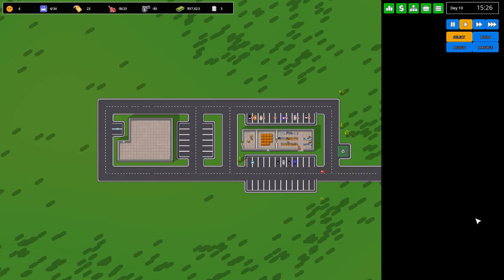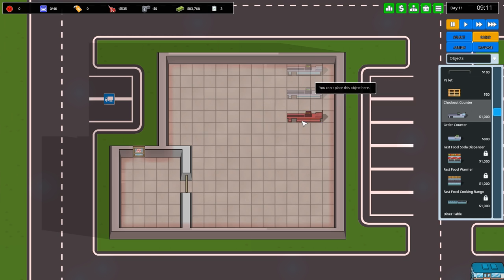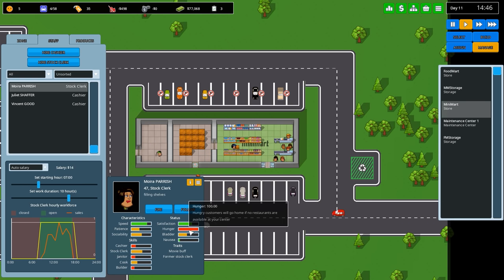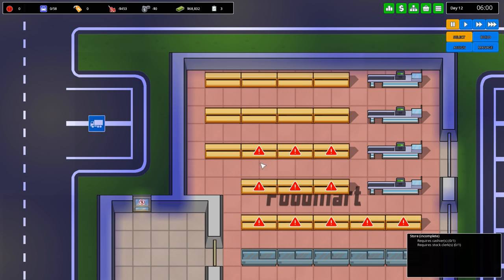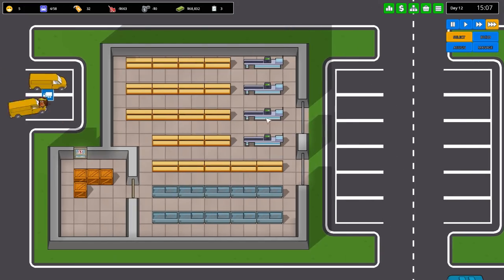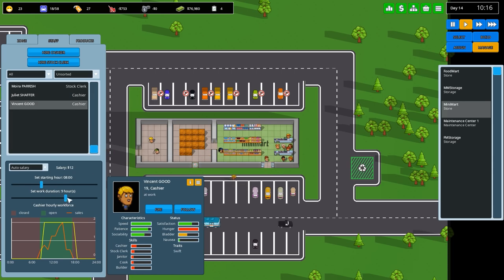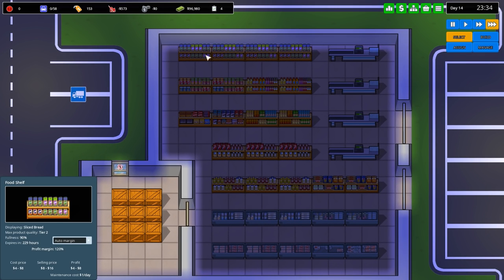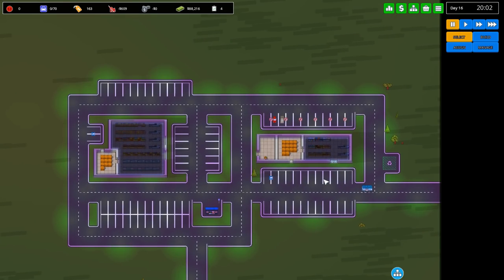Another Brick in the Mall - #2 - Bus Stop Shop - Let's Play / Gameplay / Construction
Time to build something, this time in Another Brick in the Mall.

- Design and build your center from the ground up. You are responsible for every road, parking, wall, floor tile, door, shelf, plant, you name it. Arrange them optimally, or to your liking, and create a unique shopping empire.

- Thousands of characters and vehicles are simulated on screen, for that ant colony feel.

- Hire your staff from a panel of applicants, making sure their skills match the job.

- Deploy your workforce efficiently to keep the queues short, the shelves stocked and the floors clean.

- Keep your customers happy and satisfied. Unsatisfied customers will not come back tomorrow and furious ones will make a stink and tarnish your reputation.

- Adjust your profit margin on staple goods to attract more customers and prey on their cravings and addictions to trigger impulse purchases.

- Starting your venture with limited funds, responsible accounting is paramount to your success. Open your first business, turn a profit, take out loans and expand progressively.

- Or play in sandbox mode and carelessly spend your infinite money: “This is your world.”